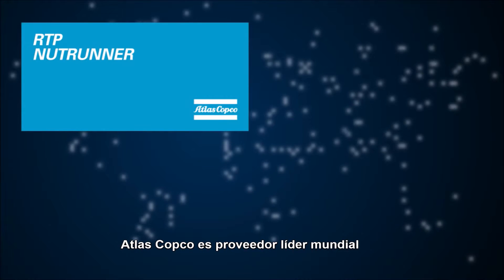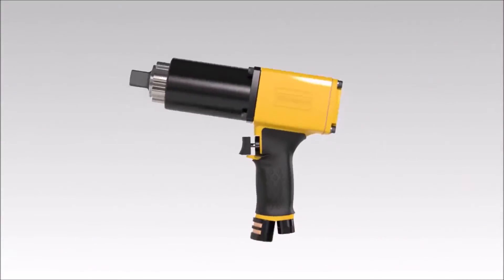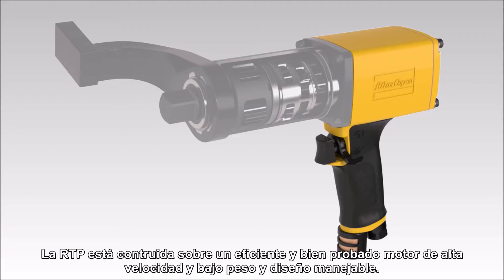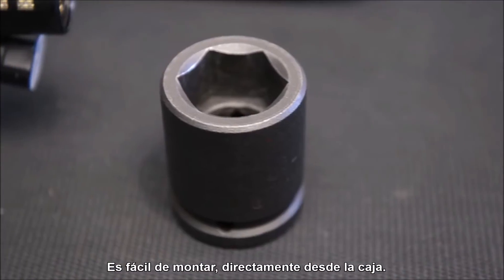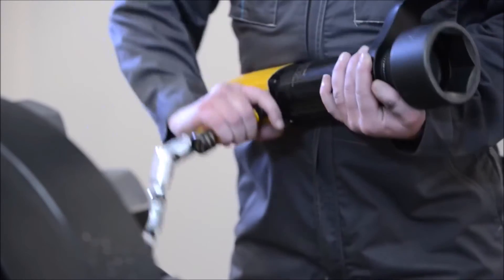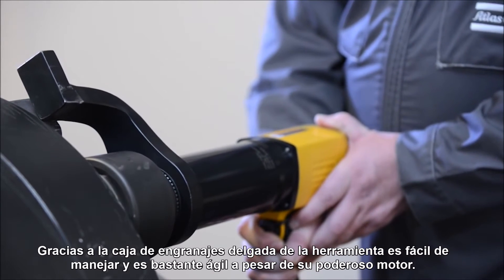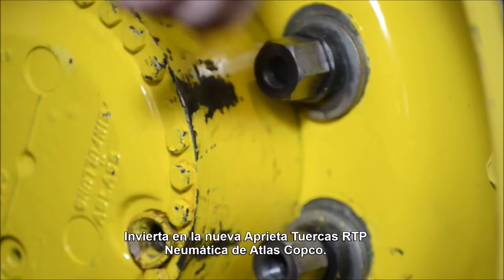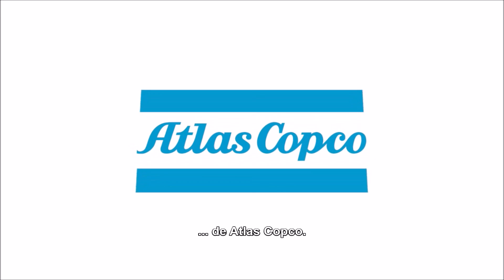Aprieta Tuercas RTP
Presentamos nuestra nueva solución para la industria de petróleo y gas; es ideal para aplicaciones relacionadas con bridas y aprietes. ¡pon a prueba su excelente motor de alta velocidad y bajo peso.